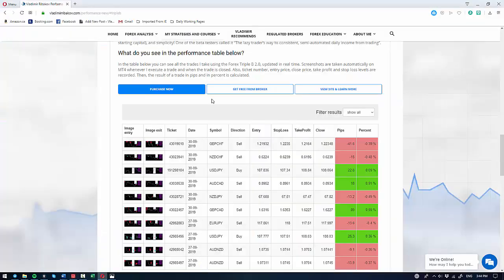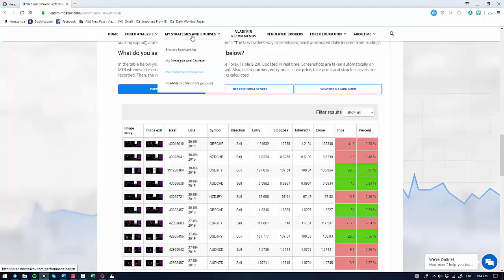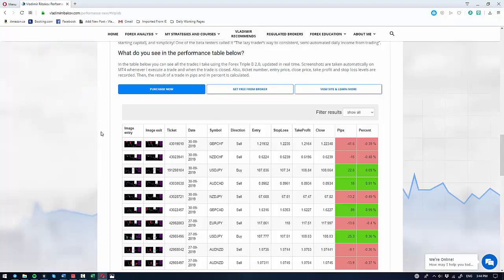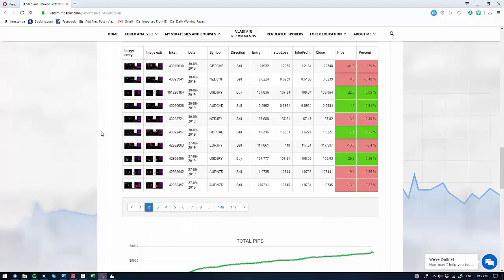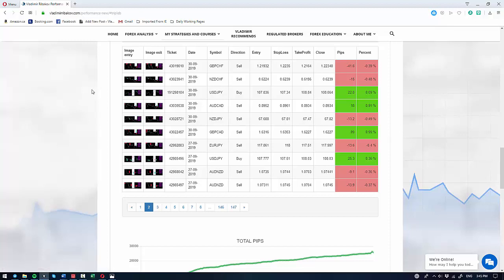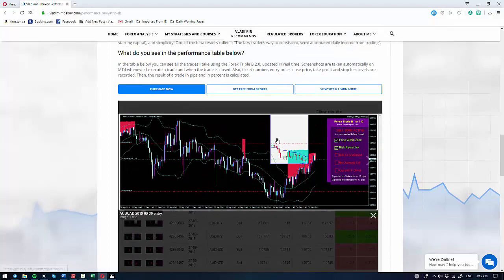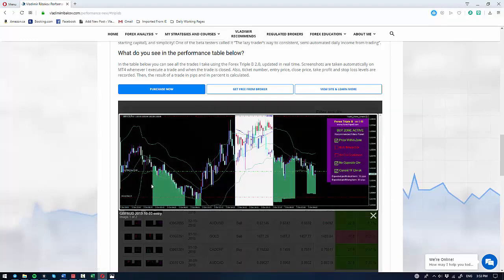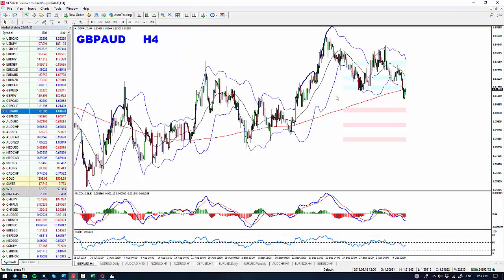Forex Triple B Weekly Review 30 Sep. - 4 Oct 2019 - By Vladimir Ribakov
Bollinger Bands is a very powerful technical indicator used by mass of traders around the world. In Forex trading, Bollinger Bands is one of the most common indicators. If used correctly, it's an amazing indicator to trade the trends and ride the trends, as they develop.

Forex Triple B is a trading system and Forex trading strategy that is based fully on Bollinger Bands, to allow its users to ride the trend with high probability.

Learn more about Forex Triple B here -

With the use of divergence and trend filters of higher time frames, the Forex Triple B system becomes a great semi-automated solutions for traders that love to trade the trends, and ride it.

Triple B performance -

To learn more about the Bollinger Bands, follow my videos here -

You can get your copy of Forex Triple B here -

Feedback from my members –